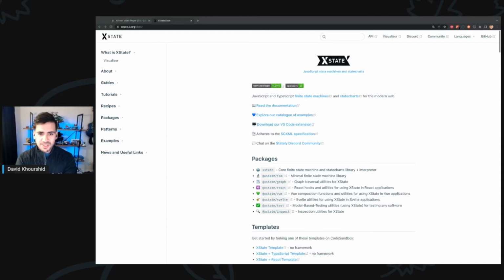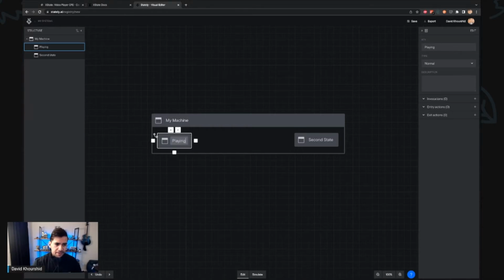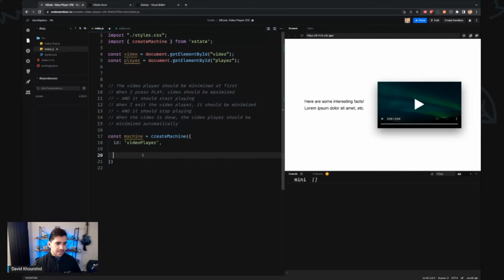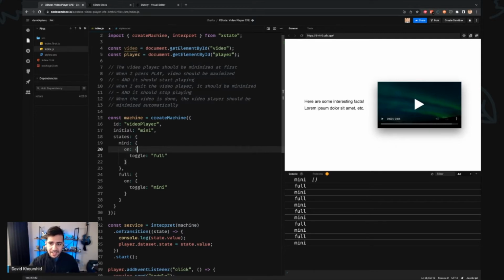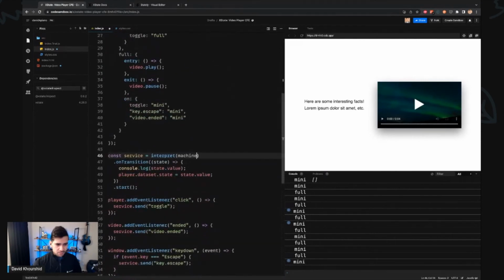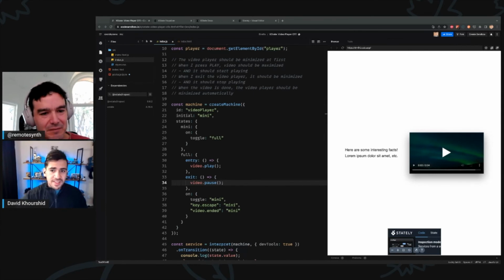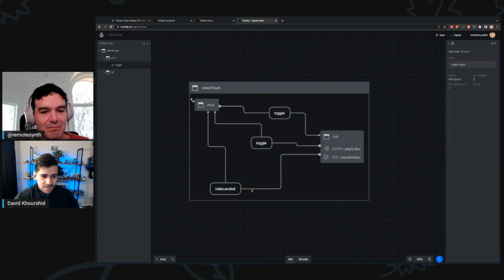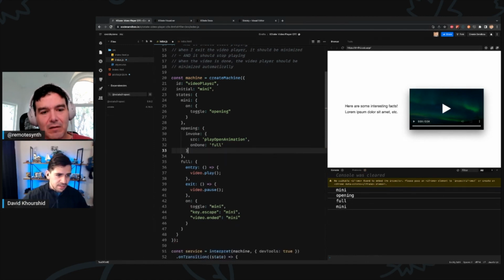Modeling Application Logic Visually by David Khourshid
As the number of features and use-cases in our apps increase, the logic gets much more complicated to understand and change. In this session, we’ll learn how state machines and statecharts (visual formalisms for logic) can help us understand even the most complex of app logic in a clear and visual way, and how we can integrate them in our apps to make features easier to add and eliminate bugs by making impossible states impossible.